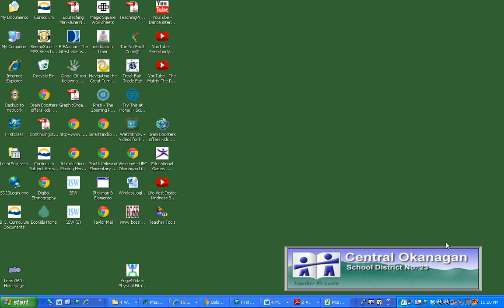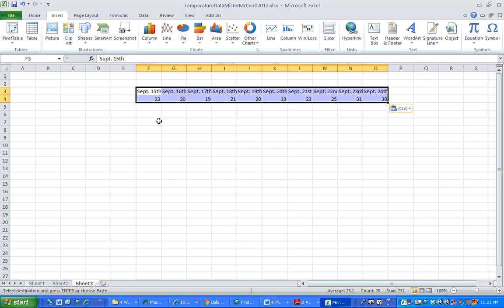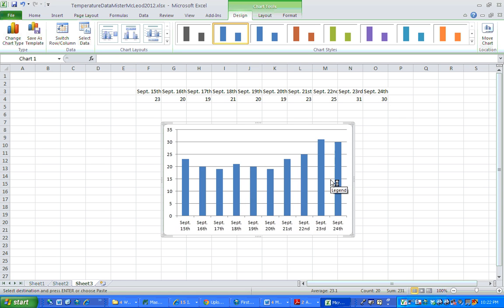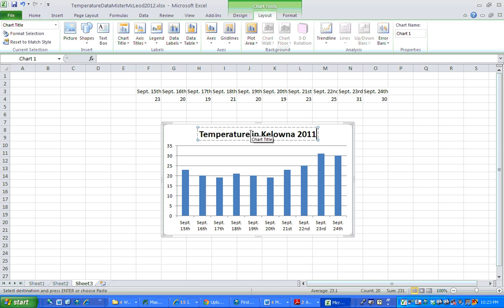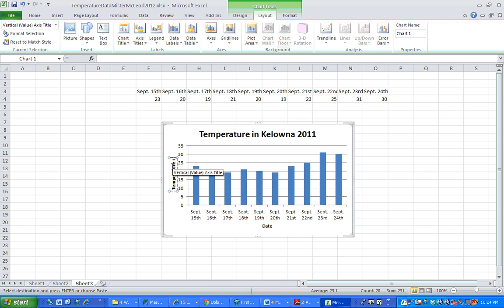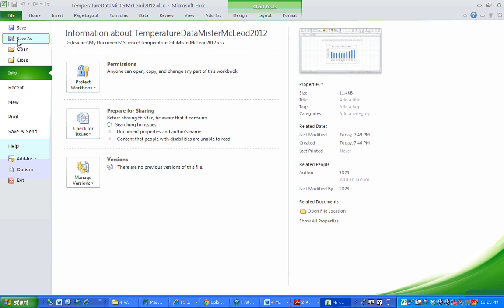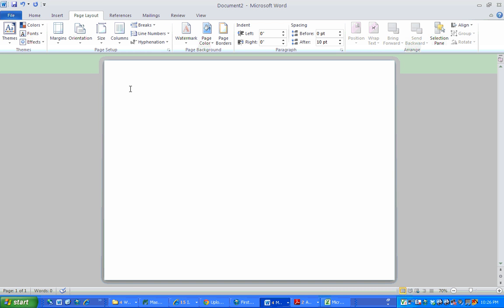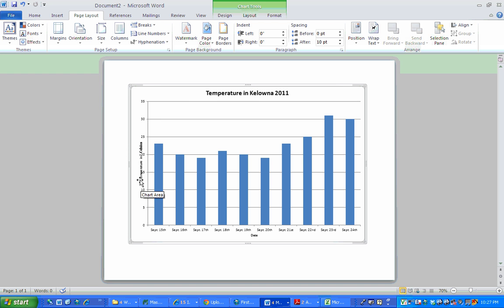Making a Weather Graph Using Microsoft Excel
This video provides instructions for using Microsoft Excel spreadsheet software to create a bar graph showing precipitation or temperature over a range of dates .